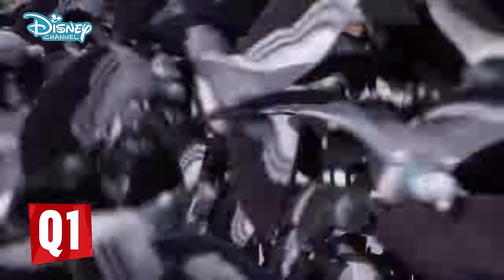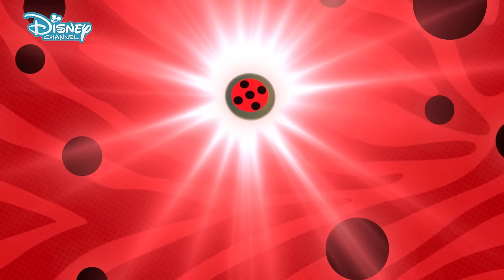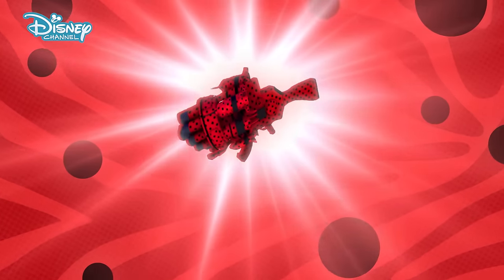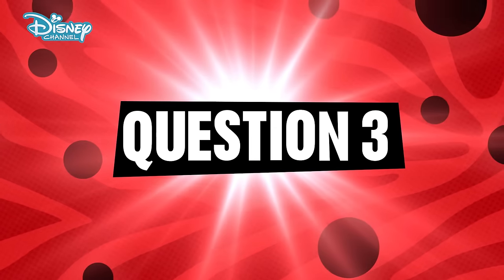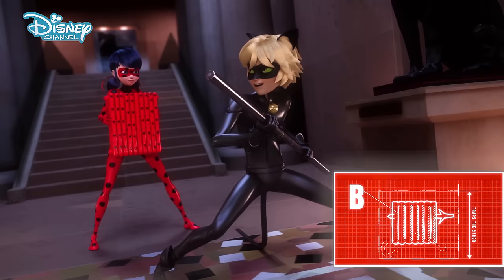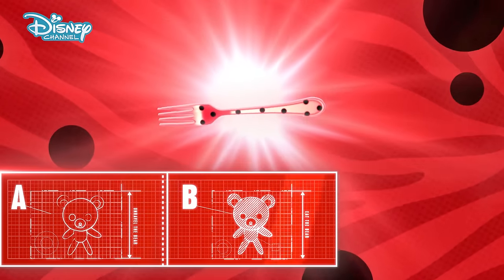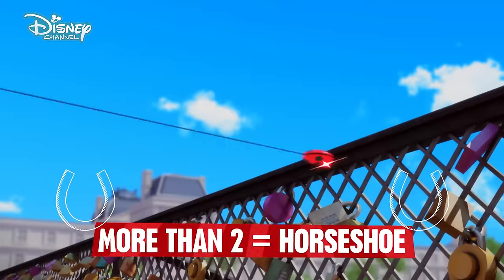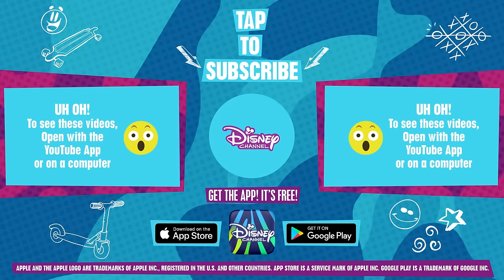Miraculous Ladybug | Lucky Charm Challenge - Play Along! | Disney Channel UK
🐞 Be the first to watch the newest episodes of MiraculousLadybug in the UK, every day from 4pm on Disney Channel UK! 📺 "Lucky Charm"! 🐞 Play along at home with Marinette and Adrien in this Lucky Charm Challenge! Test your Miraculous knowledge and see if you really are a true Miraculer 🐞🐈🦊🐢🐝🦋

Watch Miraculous: Tales of Ladybug and Cat Noir on Disney Channel UK!

Want music? We have The Lodge, Backstage and Austin and Ally! Love adventure? Check out Disney Descendants, Tangled, K.C. Undercover and Elena of Avalor! Need some 😂😂? Watch ZOMBIES, Miraculous Tales of Ladybug & Cat Noir, Hotel Transylvania, Liv and Maddie and Bunk’d! Fancy some Disney Channel classics? We’ve got Hannah Montana, That’s So Raven and Good Luck Charlie! Prepping for a movie marathon? See your fave moments from High School Musical, Teen Beach Movie, Adventures in Babysitting and SO. MUCH. MORE!

Miraculous

Miraculous! Simply the best!

Meet Marinette, just a normal teenage girl living a normal teenage life, right? WRONG! By day, she is your average school girl attending Françoise Dupont school in Paris; by night she is Ladybug 🐞, the crime fighting, bad guy stopping superhero!

Marinette’s mission is to capture all the Akumas (a white butterfly that turns people into supervillains controlled by mega villain Hawk Moth) and save Paris from evil. Don’t worry, she isn’t doing this all alone, her partner Cat Noir 🐾 is there with her every step of the way, but who is this mysterious Cat Noir? Well not that Marinette knows, but it is only her high-school crush Adrien ❤! The two work together every night stopping super-baddies but they still don’t know who is under the masks 😱.

They become these crime-fighting heroes when they wear their magical jewels called Miraculouses that turn them into animal themed superheroes. The Miraclouses have matching creatures called Kwamis which enhance the jewels powers! Ladybug and Cat Noir’s Kwamis are called Tikki and Plagg and are the just cutest things EVER! 😍

Who’s Who?

Marinette
Marinette (A.K.A superhero Ladybug) is a super sweet and kind fashionista! As Marinette, she is talented in designing and making clothes, even wearing her own creations. 👛👗 As Ladybug she is skilled in the art of kicking baddies butts! 🐞 She may get a little jealous sometimes over her crush Adrien 😍, but she always does the right thing in the end and learns from her mistakes.

Adrien
Adrien (A.K.A superhero Cat Noir) is a super dreamy fashion model for his dad’s fashion company ‘Gabriel’. Due to his strict upbringing Adrien is charming but a little shy and very obedient to his father; however, as Cat Noir he has the freedom to do as he likes 🐱. He is much more outgoing and confident especially when it comes to flirting with Ladybug ❤!

Chloé
Chloé is Marinette’s rival and is always doing everything she can to humiliate her! Due to her meanness, she often finds herself the target of revenge for many of the Akumatized villains.

Master Fu
Master Fu is the Great Guardian of the Miraculouses, he is the one who gave Marinette & Adrien their Miraculouses so they could defeat the evil Hawk Moth.

Hawk Moth
Hawk Moth is the evil supervillain that has gained power through the Moth Miraculous. His ultimate goal is to take Ladybug and Cat Noir’s Miraculouses so he can be the most powerful. To help him with this he has created Akumas 🦋 which fly around and turn regular people into villains just like him!